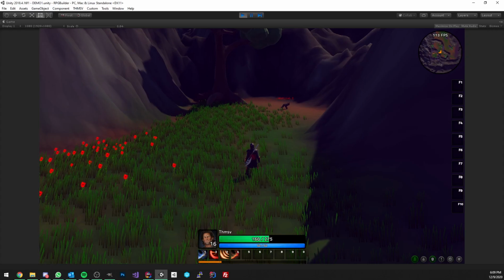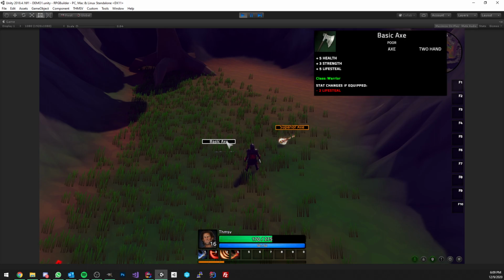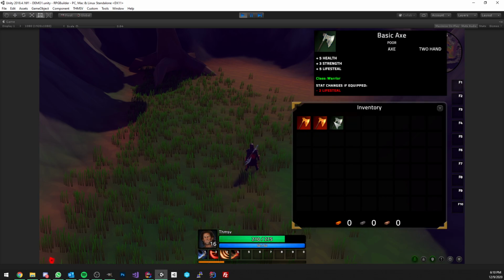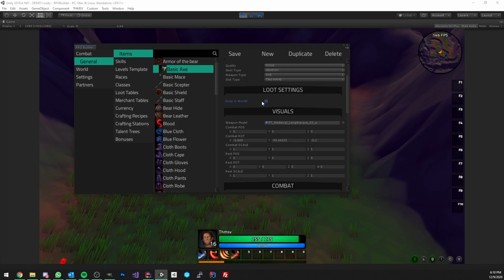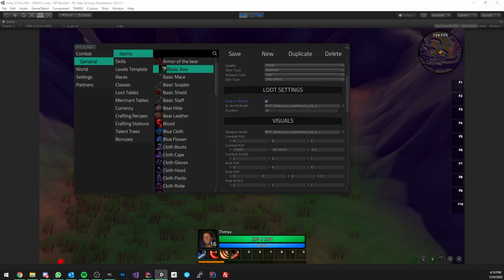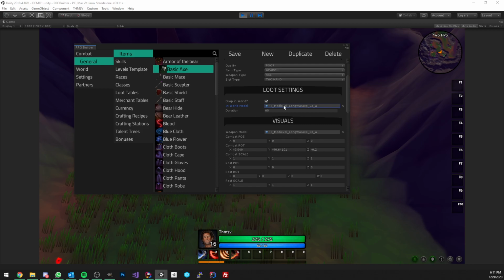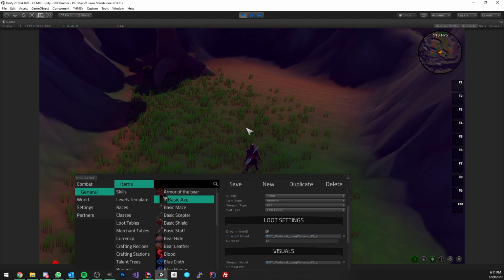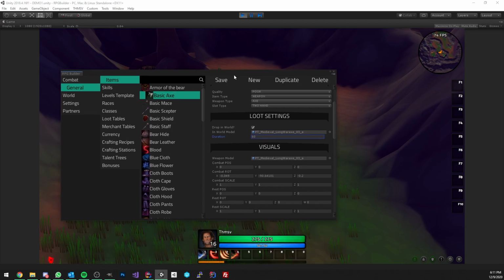Unity RPG Builder - ARPG Loot System